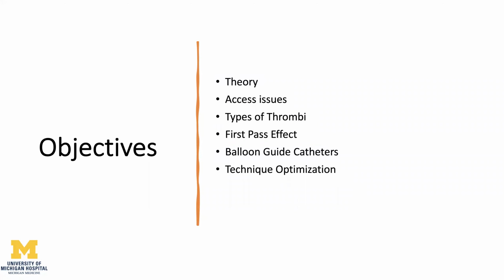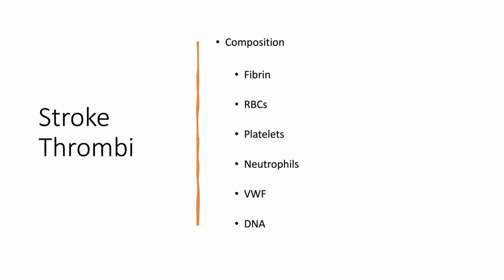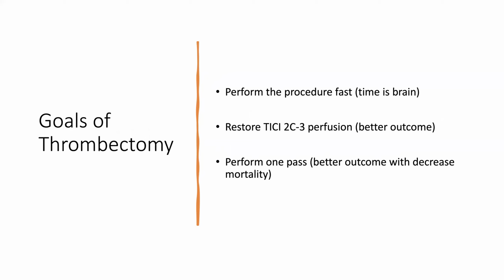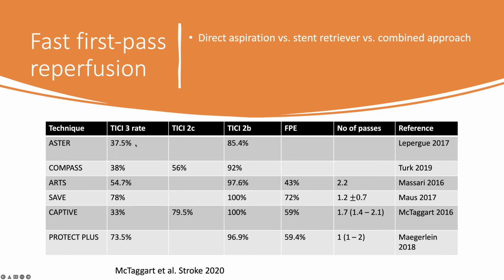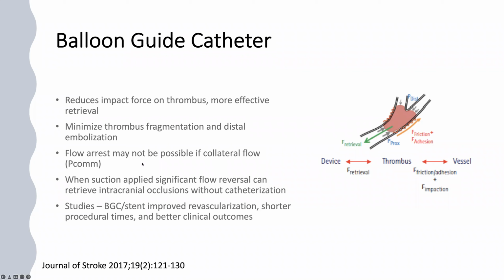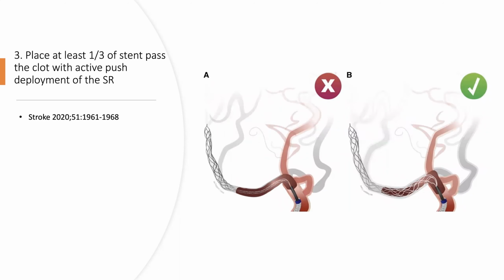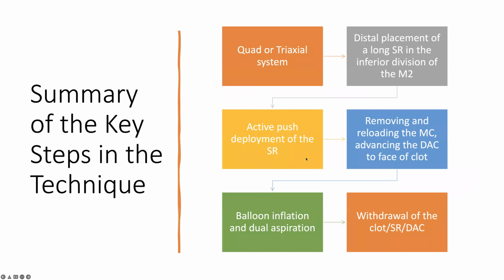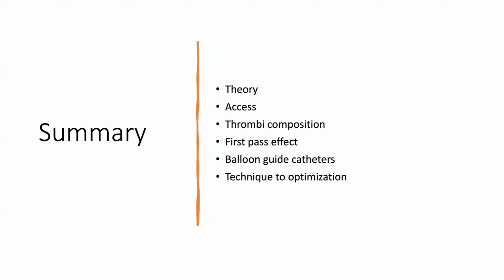SIR-RFS Webinar: First-Pass Effect for Mechanical Thrombectomy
The first-pass effect, defined as a complete or near-complete recanalization after one pass of a mechanical thrombectomy device, has been associated with better clinical outcomes than recanalization requiring more than one pass in acute ischemic stroke. This webinar will discuss the hows and whys of the first-pass effect.

Featuring Joseph Gemmete, MD, FSIR, FACR, FCIRSE, FAHA
Moderated/Organized by Ahmad Amer